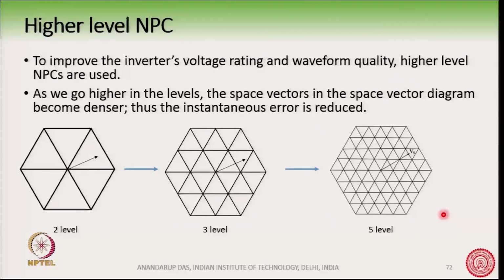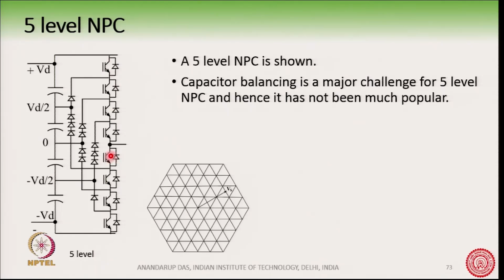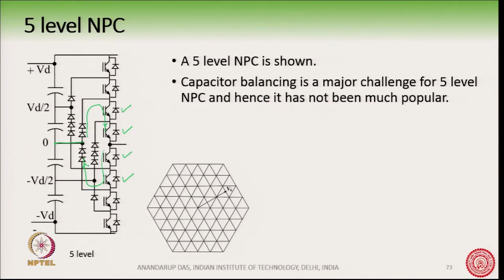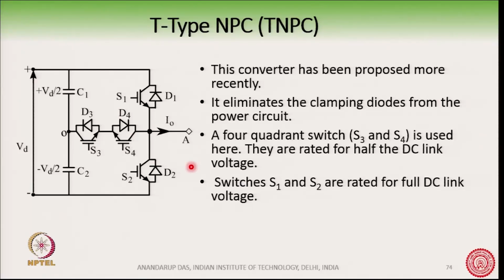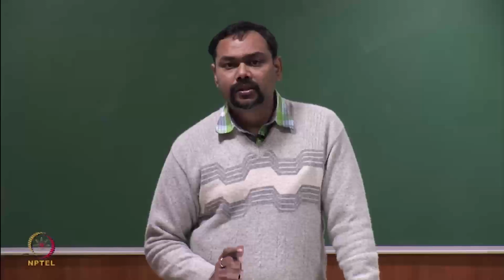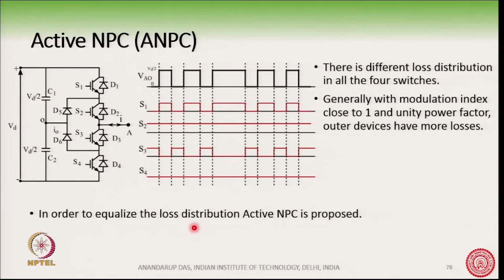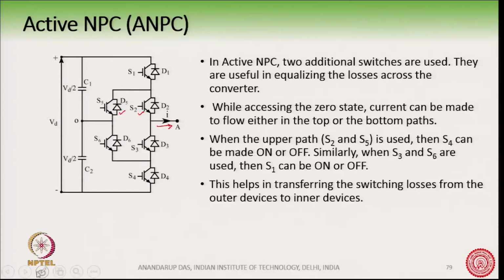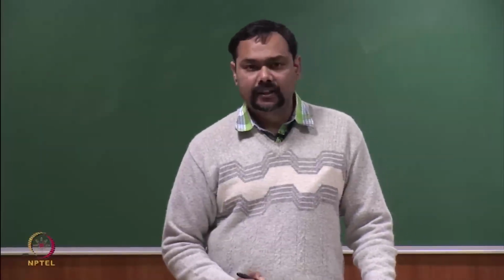Other Topologies of NPC Converters - Higher Level NPC, TNPC and Active NPC